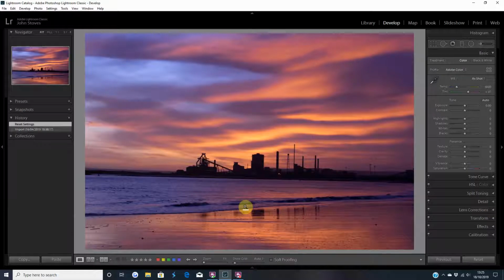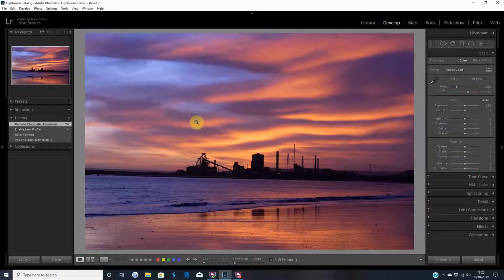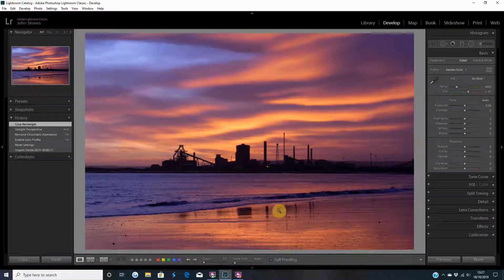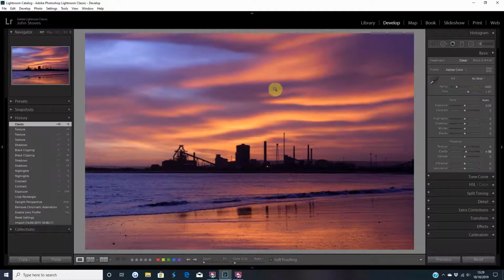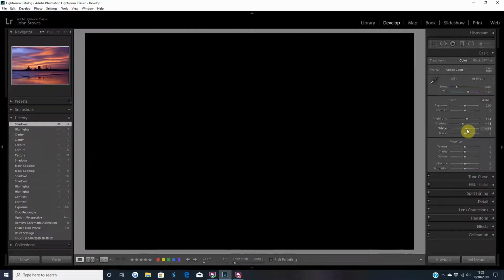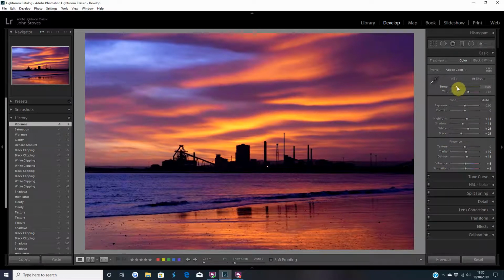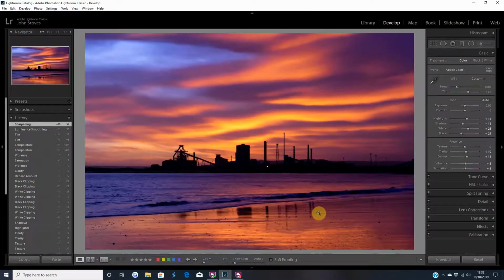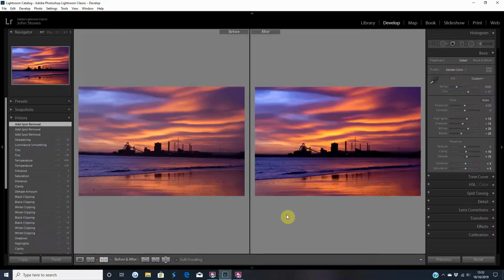Lightroom Landscape Tutorial #8 Redcar Steelworks Sunrise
This Lightroom tutorial will help you understand what the sliders do in an edit, I'll go through my work flow and edit this image from start to finish , including spot removel and dehaze, it was a good photograph to start with and I just want to show how to bring a little more colour into it.

Code- LUMINAR-FRIEND